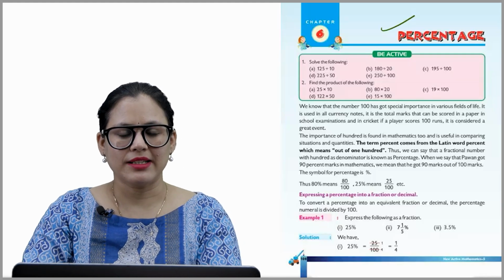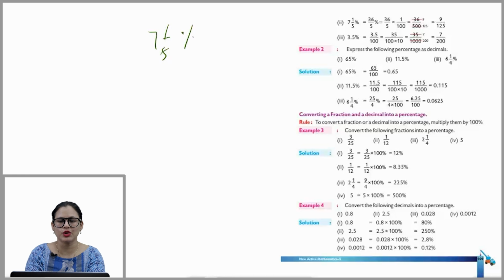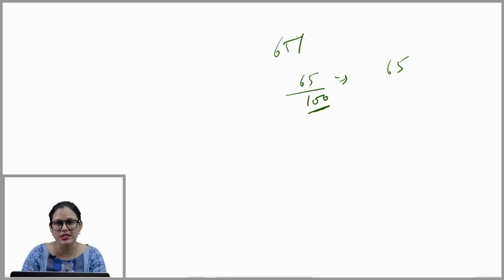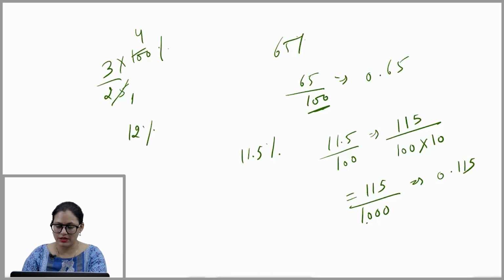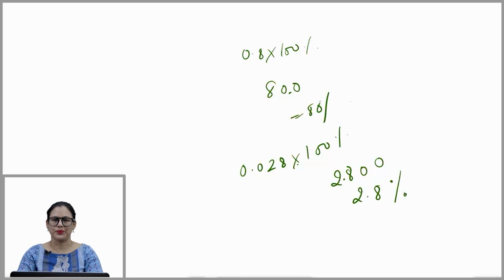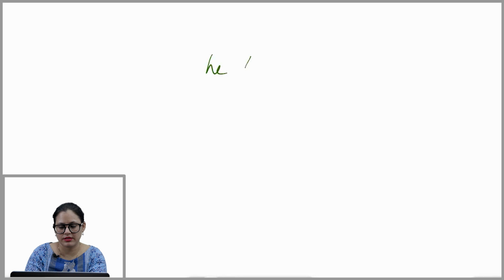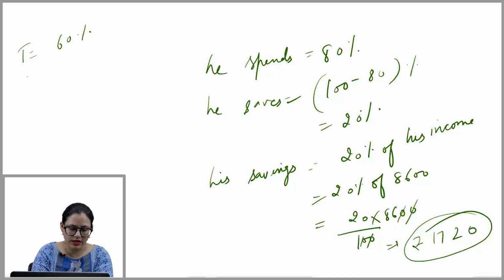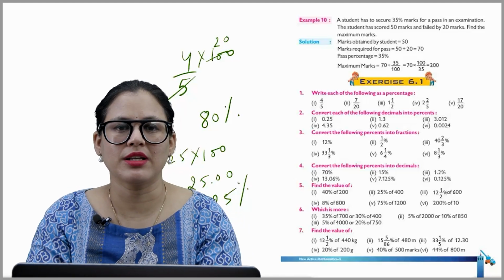Ch 6 | Jay Cee | Active Mathmatices | Class 5 | Percentage | For children